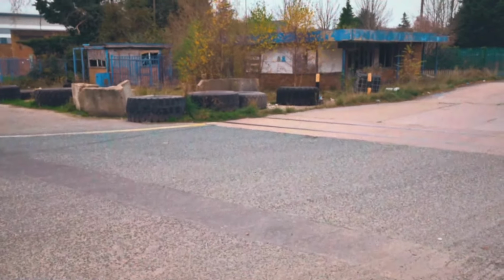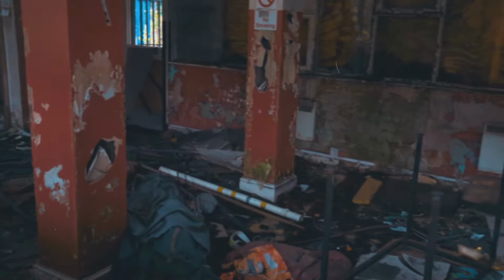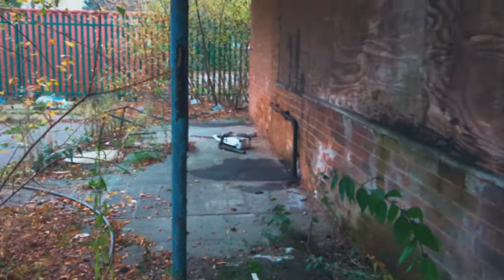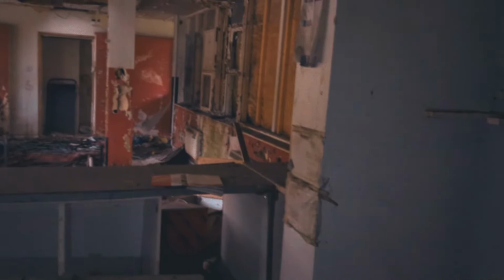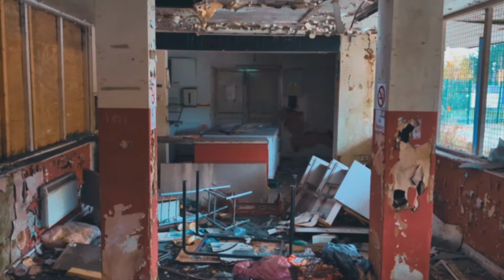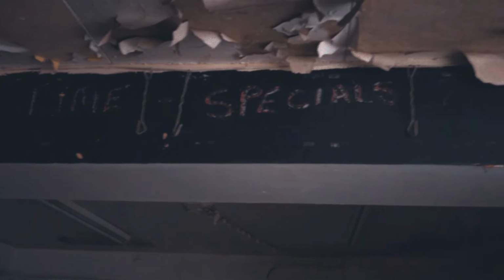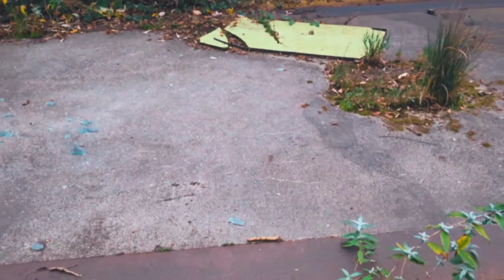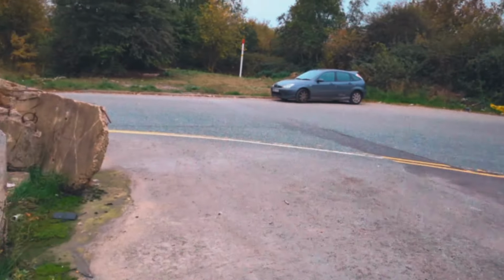Wilson's - Abandoned Roadside Cafe - Diner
Mooching about Ellsemere port looking for locations we stumbled upon a little American looking roadside abandonment. Upon further inspection we discovered it was once a cafe - diner called Wilson's.

Filmed and edited by Clarky on the Google pixel 8 Pro